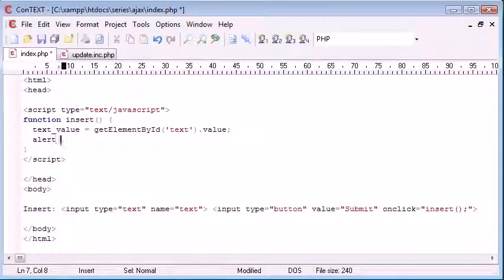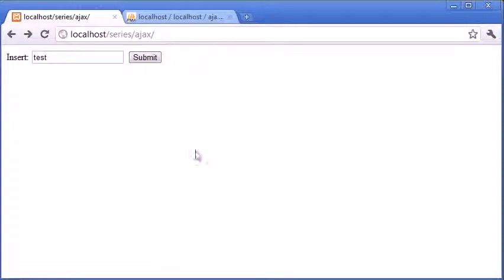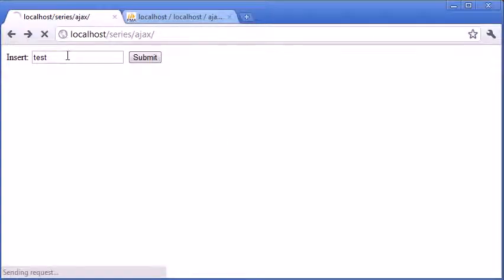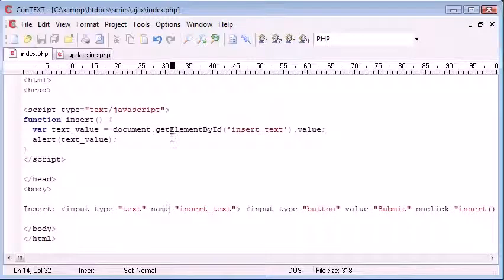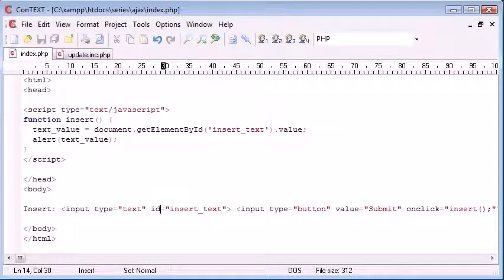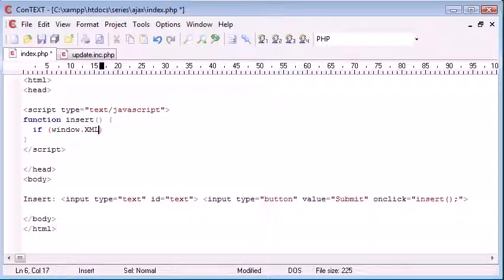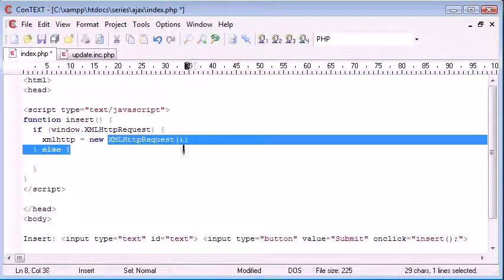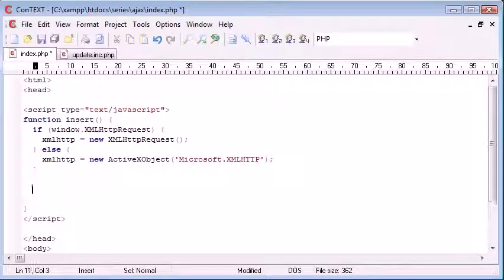Beginner PHP Tutorial 181 POSTing Data Part 2